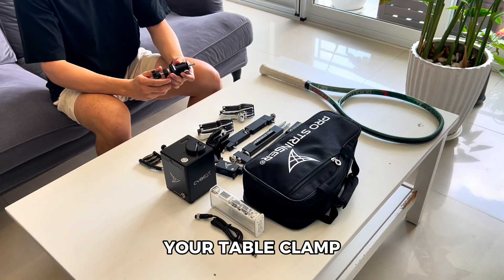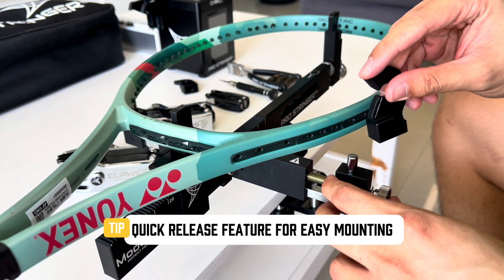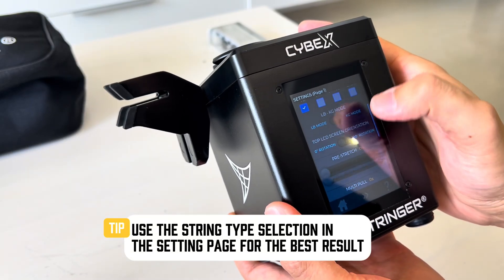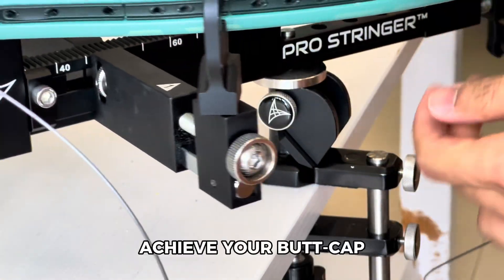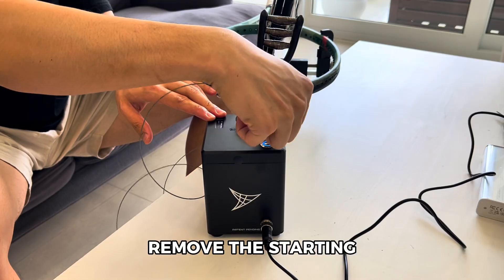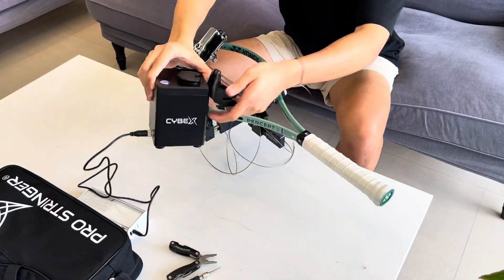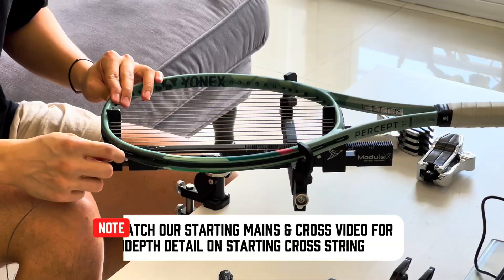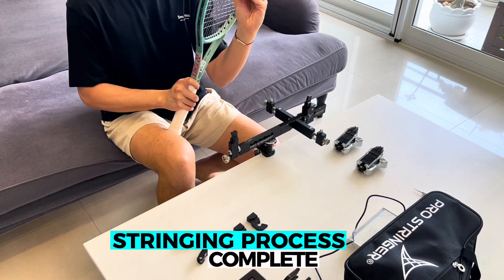CybeX Full Stringing | Pro Stringer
After a decade of development, the world’s most advanced stringing machine was born, revolutionizing stringing forever. Offering world first features and technology to enhance player performance. Limitless possibilities at your fingertips, including 17+ advanced features that are upgradable via your smartphone. The 3.5” touchscreen allows for full customisation, with automated stringing, sport-specific settings, and integrated Sweet Spot Optimisation to ensure professional-level results anytime, anywhere.

✓ 3.5″ Touch Screen & OLED Top Screen
✓ Constant Pull accuracy to 0.1 LB
✓ WiFi Capable, upgradable via smart phone
✓ Sweet Spot Optimisation, Sergetti
✓ Diamond Dusted Jaws
✓ 17+ Exclusive functions
✓ Claws 3.0 Multi-String Clamp
✓ String Tennis -Badminton -Squash
✓ ModuleX 2-4-6 Point Mounting System
✓ Used by 2,000s of ATP & WTA professionals
✓ 30-Day Money-Back Policy
✓ Includes travel bag. Carry-on approved.
✓ Comes with all the tools needed to start stringing right away!